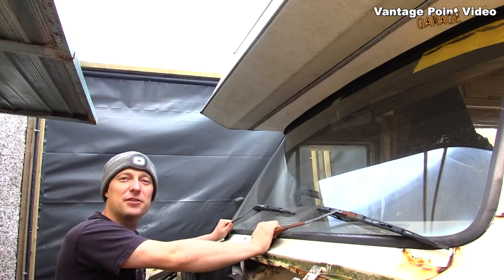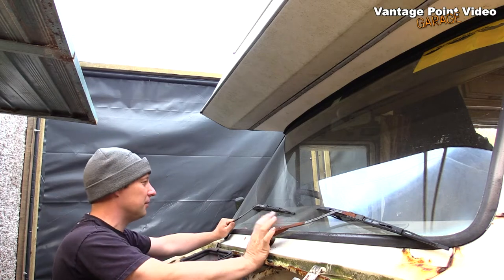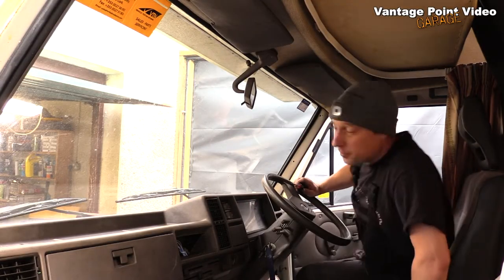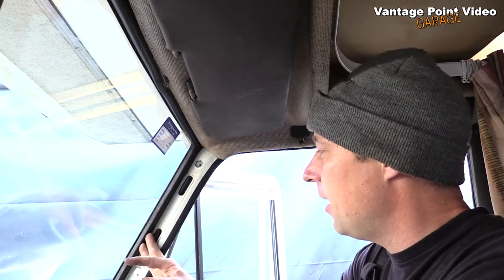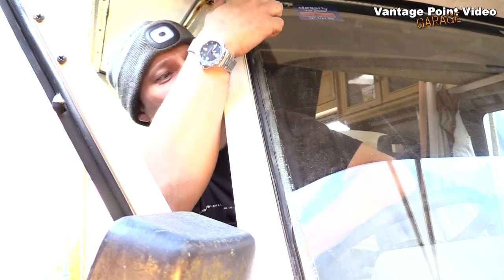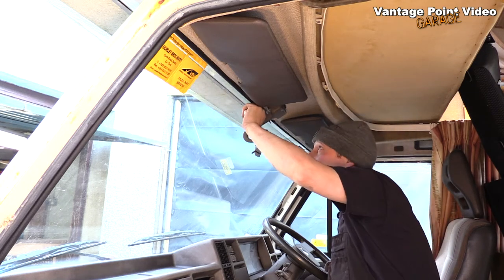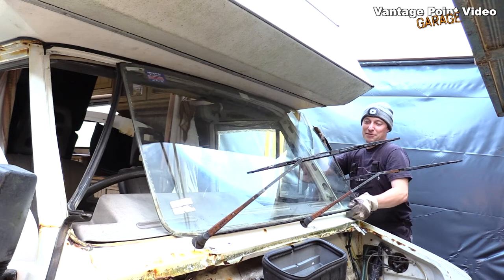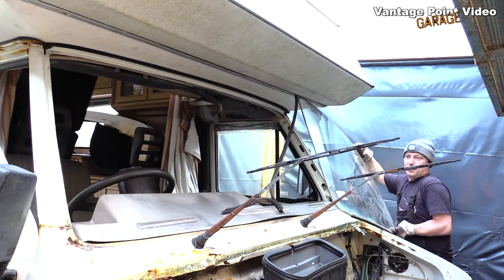Talbot Express Windscreen Removal: Camper Van Restoration #5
Removing the front windscreen from my Talbot Express Camper Van so that it doesn't get damaged when I start cutting, grinding and welding in the engine bay as part of the camper's restoration with parts from MicksGarage.com and Jefferson Tools from E Fox Engineers Ltd.